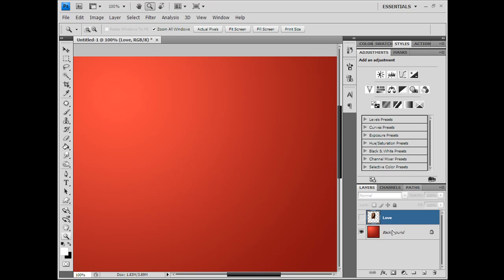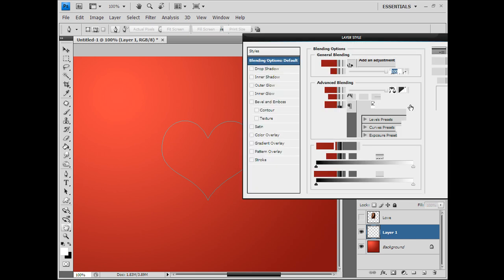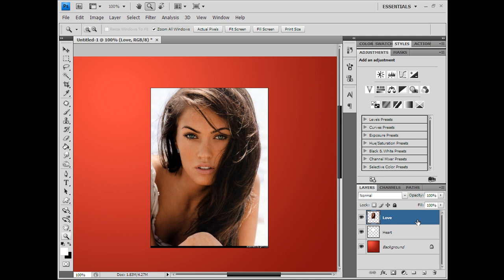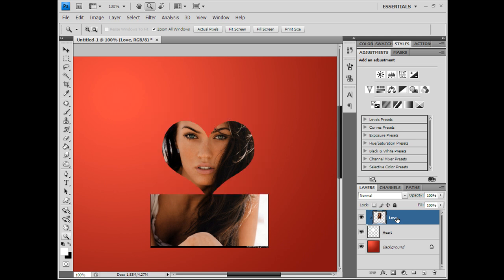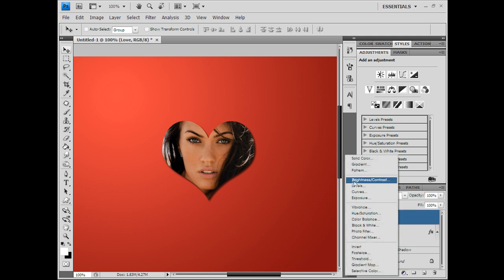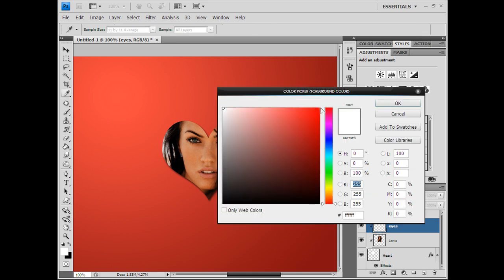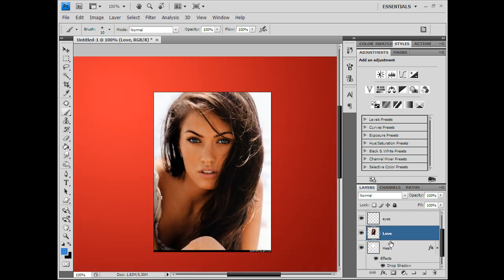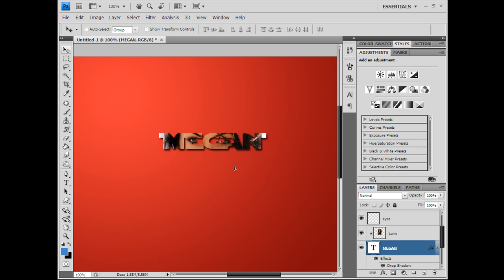Photoshop Tutorial: Clipping Mask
Clipping Love and the Heart. Ya'know?